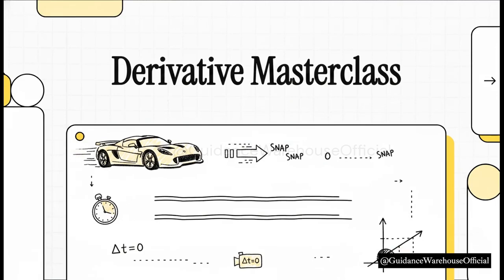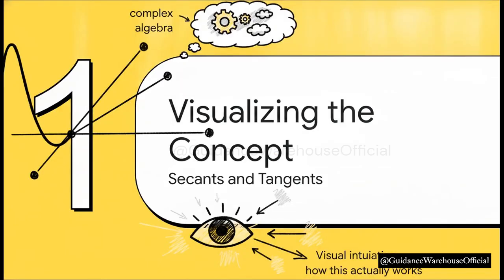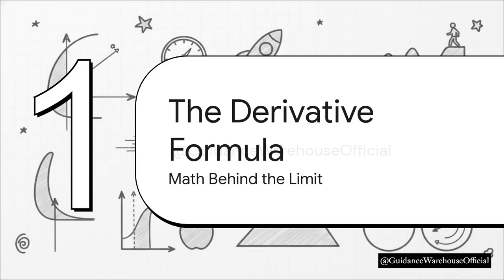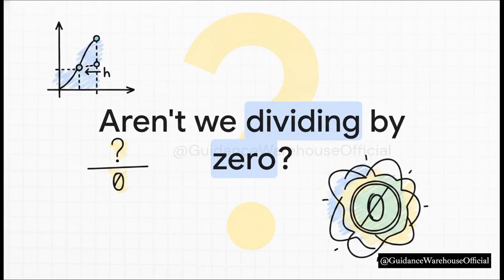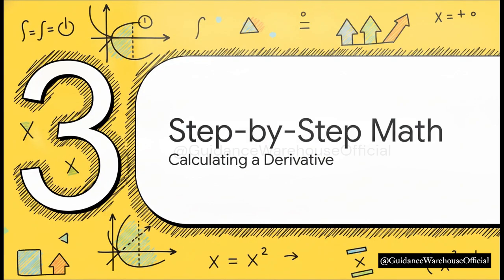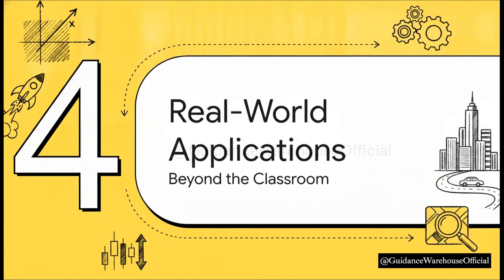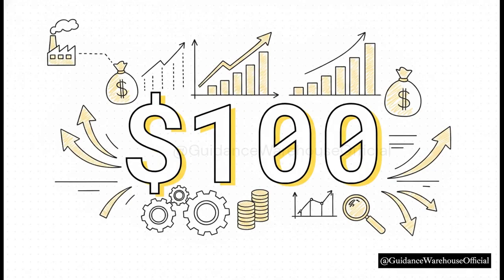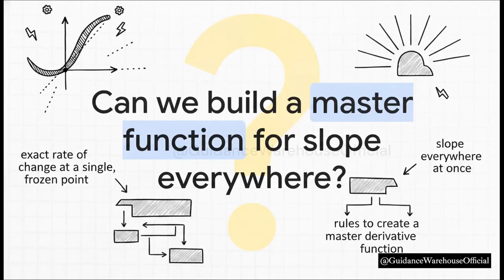Lecture 09 | Defining the Derivative | Secant Lines, Tangent Lines & Rates of Change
Welcome to derivatives! Understand the derivative as the limit of a difference quotient and learn to calculate the slope of a tangent line. We also look at introductory physics applications, like average and instantaneous velocity.